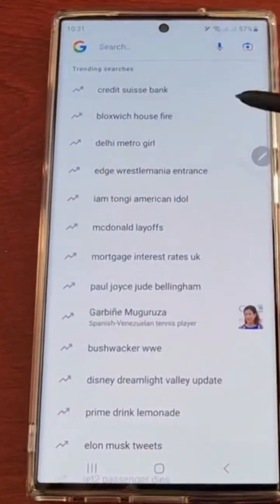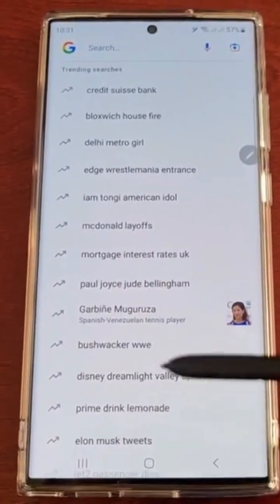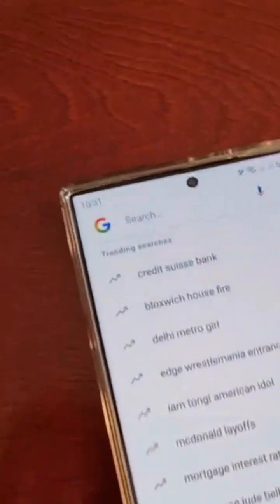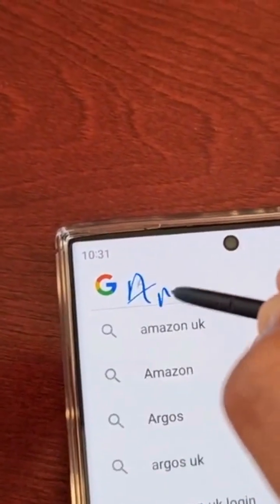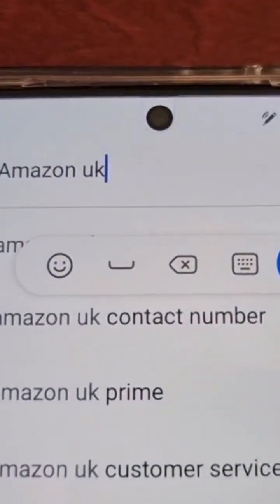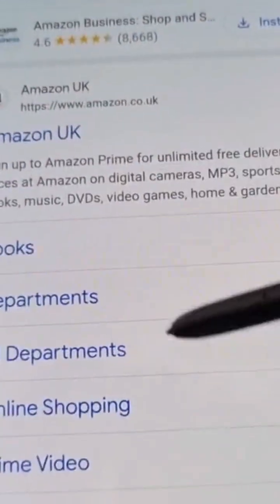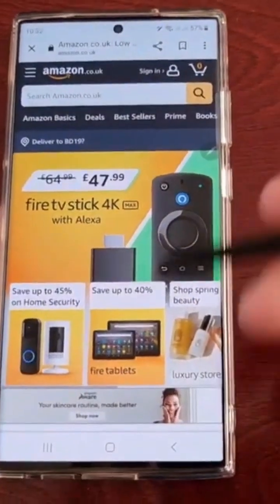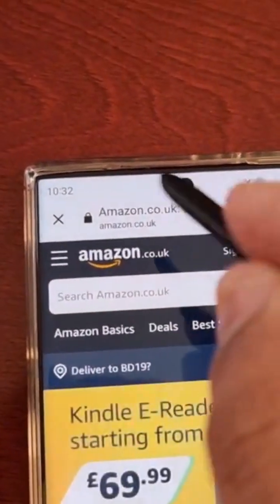Samsung Galaxy S23 Ultra Enable S-Pen to TEXT Convert Handwriting into TEXT using the S-Pen